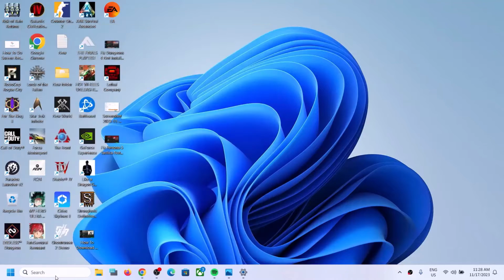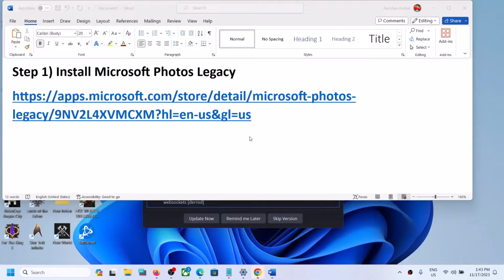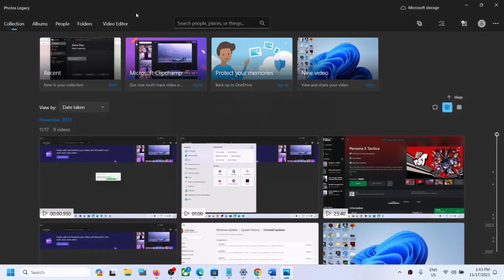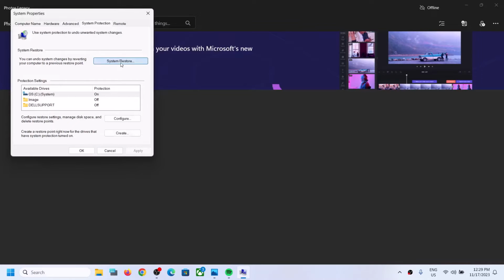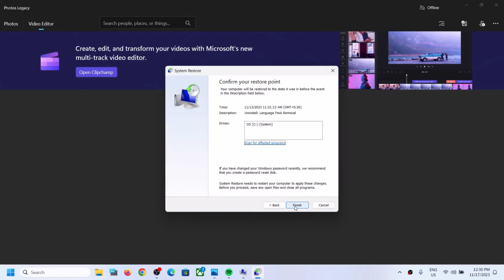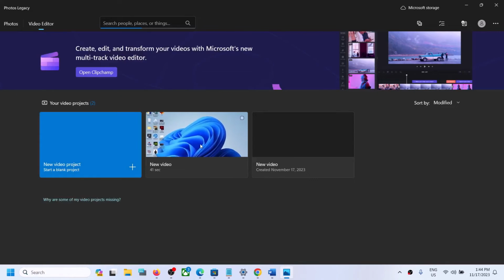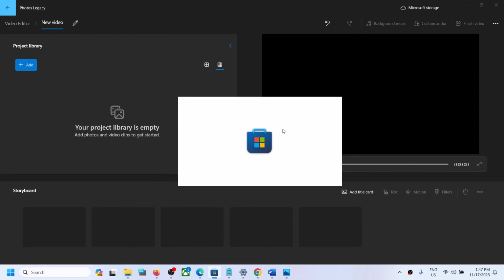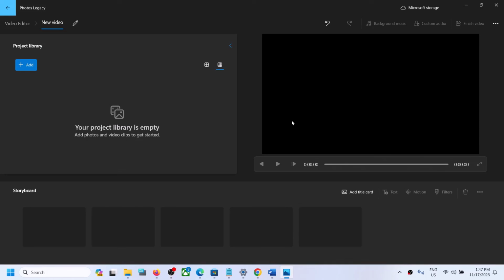Fix Video Editor Does Not Shows Any Options To Edit Videos On Windows 11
Fix Microsoft Video Editor Is Missing Options To Add Videos On Windows 11,Fix Microsoft Video Editor Not Showing Any Options To Edit Videos On Windows 11
Step 1) Install Microsoft Photos Legacy